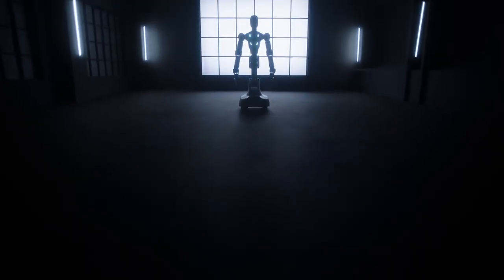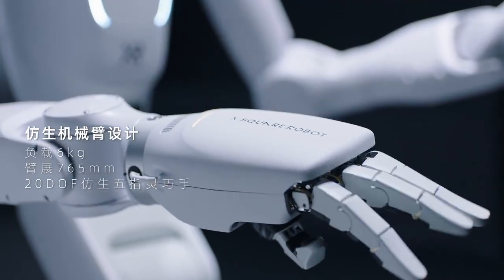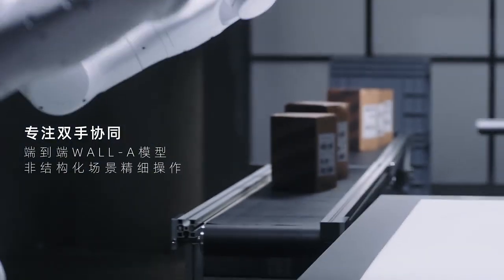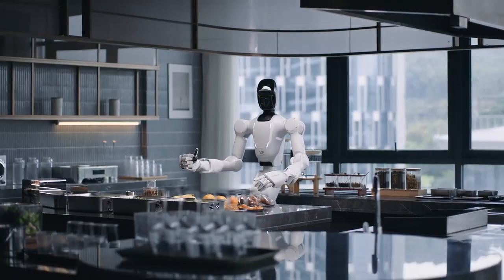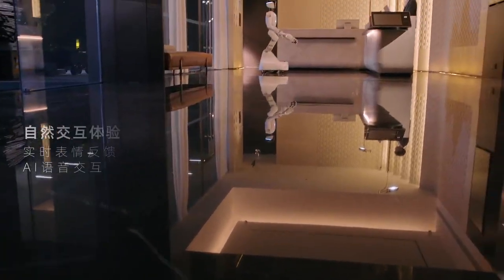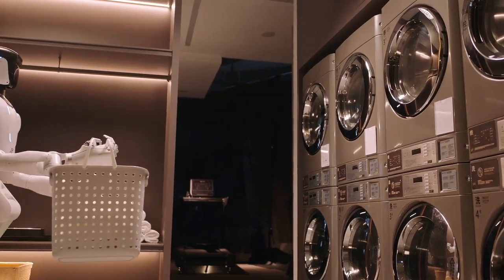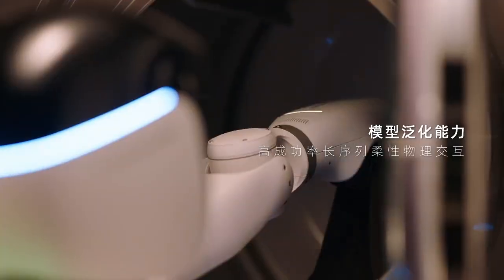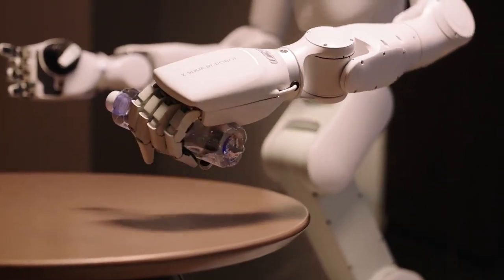🤖 X Square Robot Quanta 2 – The Future of General-Purpose Humanoid Robots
X Square Robot, based in Shenzhen, is redefining humanoid robotics with its embodied-AI approach. Their flagship robot, Quanta 2, is a general-purpose humanoid designed for real-world service environments—not just factories.

Quanta 2 features a wheeled base for fast, stable indoor mobility and a foldable body for easy transport and storage. With 62 degrees of freedom, including 20 DOF in the hands, it can perform delicate object manipulation alongside everyday service tasks. The robot supports a payload of up to 6 kg and is optimized for close-range human interaction (0–2 meters).

Powered by vision–language–action (VLA) embodied AI, Quanta 2 understands natural instructions, perceives its surroundings through multimodal sensors, and adapts to new tasks with minimal reprogramming.
From hotels and restaurants to offices, retail spaces, and logistics support, Quanta 2 represents a new generation of humanoids built to work safely and intelligently alongside people.

🤖 X Square Robot Quanta 2 – जनरल-पर्पज़ ह्यूमनॉइड रोबोट का भविष्य

Hindi (YouTube Description)
शेन्ज़ेन स्थित X Square Robot अपने एडवांस्ड Embodied AI के साथ ह्यूमनॉइड रोबोटिक्स को नई दिशा दे रहा है। उनका प्रमुख मॉडल Quanta 2 एक फोल्डेबल, पहियों वाला ह्यूमनॉइड रोबोट है, जिसे वास्तविक जीवन के सर्विस वातावरण के लिए डिज़ाइन किया गया है—सिर्फ फैक्ट्रियों के लिए नहीं।

Quanta 2 में तेज़ और स्थिर मूवमेंट के लिए व्हील्ड बेस, आसान ट्रांसपोर्ट के लिए फोल्डेबल डिज़ाइन, और 62 डिग्री ऑफ़ फ्रीडम हैं, जिनमें हाथों में 20 DOF शामिल हैं। यह रोबोट 6 किलोग्राम तक वजन उठा सकता है और 0–2 मीटर की दूरी पर इंसानों के साथ सुरक्षित इंटरैक्शन के लिए अनुकूलित है।

Vision-Language-Action (VLA) AI की मदद से Quanta 2 इंसानों के निर्देश समझता है, अपने आसपास के माहौल को पहचानता है और अलग-अलग कार्यों के अनुसार खुद को ढाल सकता है।
होटल, रेस्टोरेंट, रिटेल स्टोर, ऑफिस और लॉजिस्टिक्स—Quanta 2 मानव-पर्यावरण में काम करने वाले स्मार्ट ह्यूमनॉइड रोबोट्स का अगला कदम है।